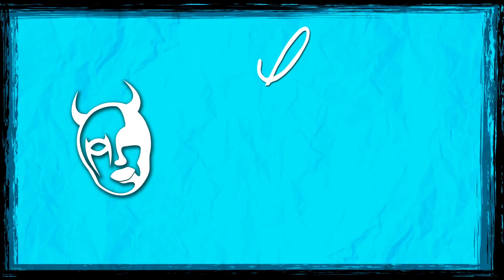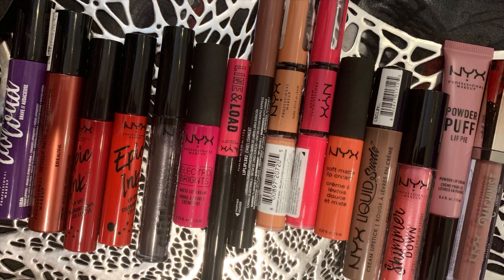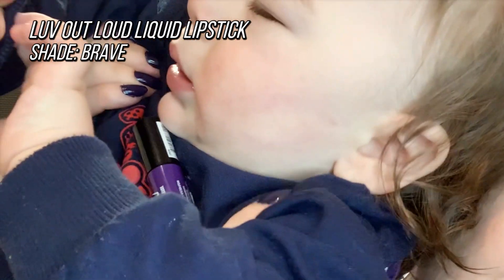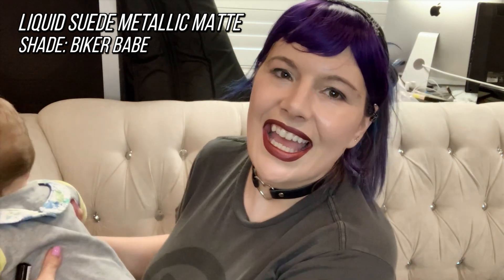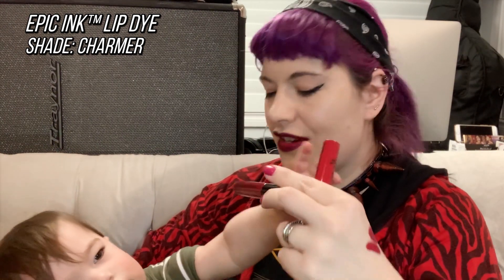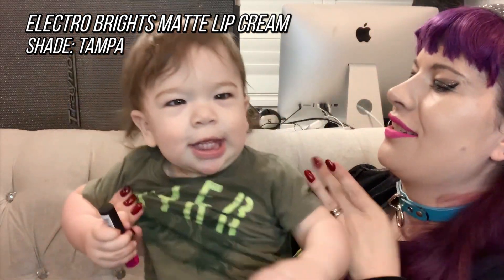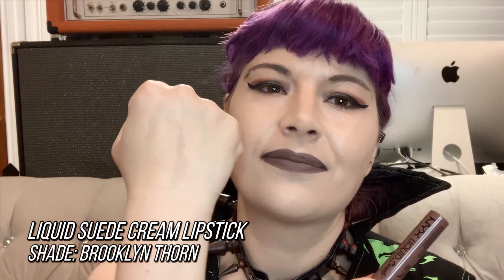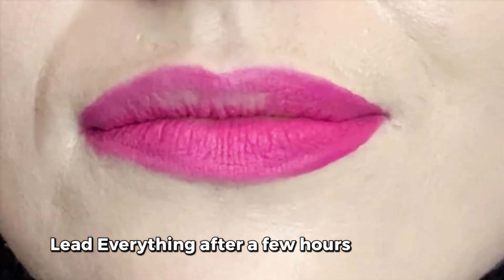Which NYX lipsticks are transfer proof? NYX transfer proof lipstick, Lipstick Kiss Test, NYX 20% off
best drugstore transfer proof lipstick, nyx transfer proof lipstick

Lipsticks in this video:

liquid suede lipstick Brooklyn Thorn , nyx lippie powder puff Will Power, Nyx Machinist Ignite, Nyx Soft matte Lip Cream Ibiza, shimmer down lip veil Pink Pong, nyx glitter goals liquid lipstick Alienated, shine loud goal crusher,Luv out loud liquid lipstick in brave 04, Lid lingerie Mon Amour, nyx biker babe nyx liquid suede metallic matte, nyx epic ink lip dye Poised & Charmer, nyx embellishment push up, Line & Load All-In-One Lippie Girl Please, Nyx electro brights pink Tampa

NYX Liquid Lipsticks that did well (02:14):

GLITTER GOALS LIQUID LIPSTICK shade: ALIENATED (02:16)
SHINE LOUD HIGH SHINE LIP COLOUR shade: GOAL CRUSHER (02:39)
LUV OUT LOUD LIQUID LIPSTICK shade: BRAVE (02:50)
LID LINGERIE MATTE shade: MON AMOUR (03:14)
LIQUID SUEDE METALLIC MATTE shade: BIKER BABE (03:38)
EPIC INK™ LIP DYE shade: POISED (05:02)
EPIC INK™ LIP DYE shade: CHARMER (05:20)
LIP LINGERIE PUSH-UP LONG-LASTING LIPSTICK shade: EMBELLISHMENT (05:57)
ELECTRO BRIGHTS MATTE LIP CREAM shade: TAMPA (06:27)
LINE & LOAD ALL-IN-ONE LIPPIE shade: GIRL, PLEASE (06:50)

NYX Liquid Lipsticks that didn’t do as well (07:39) :

POWDER PUFF LIPPIE POWDER LIP CREAM shade: Will Power (07:42)
MACHINIST LIP LACQUER shade: Ignite (07:59)
SOFT MATTE LIP CREAM shade: Ibiza  (08:02)
SHIMMER DOWN LIP VEIL shade: Pink Pong  (08:05)
LIQUID SUEDE CREAM LIPSTICK shade: Brooklyn Thorn (08:20)

SHINE LOUD HIGH SHINE LIP COLOUR shade: LEAD EVERYTHING wear test (11:53)

Which NYX cosmetic products are transfer proof? Unlike other brands they don’t put transfer proof in a lot of their claims. I think the only ones that claim to be transfer proof is this shine loud shine high 2 n 1 And the new XXL lip lingerie. But we all know other favourites like lip lingerie are as well!

Some didn’t pass the hand or baby test! But others did or came close. Let’s have a look!